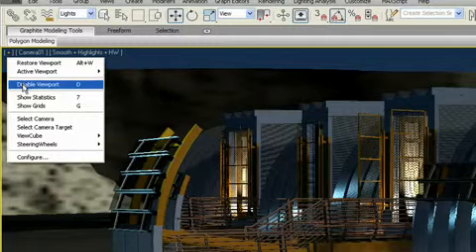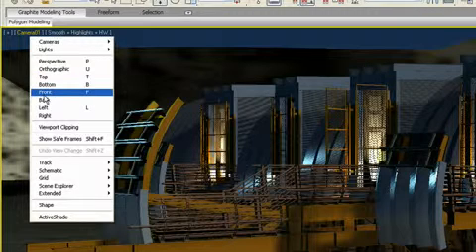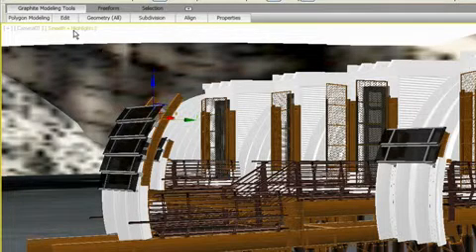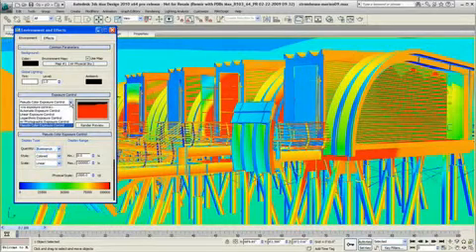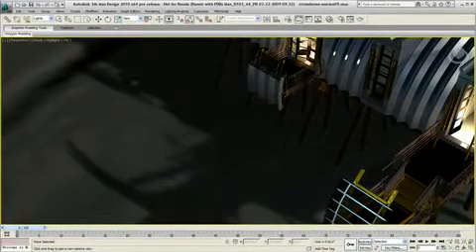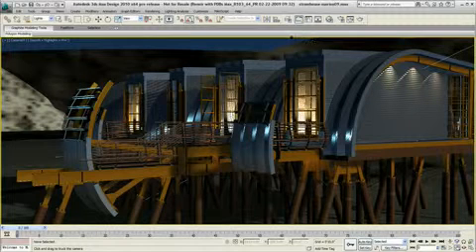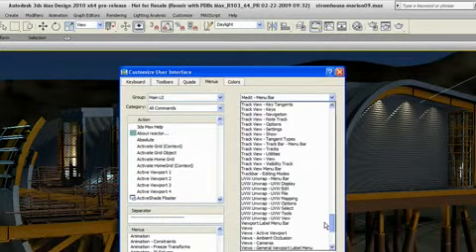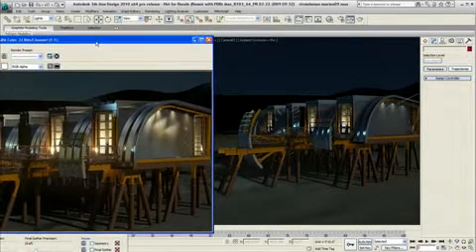Novos recursos do 3ds Max Design 2010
Apresentação de novos recursos do 3ds Max Design 2010.